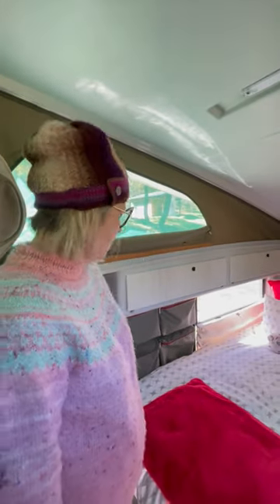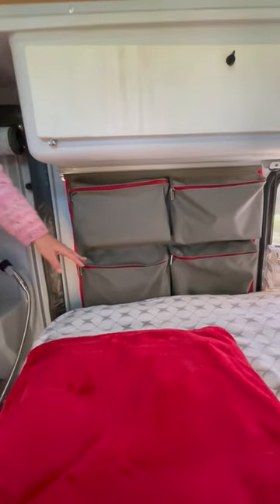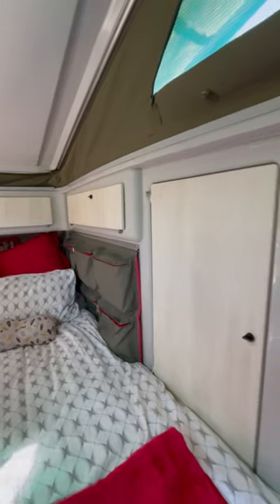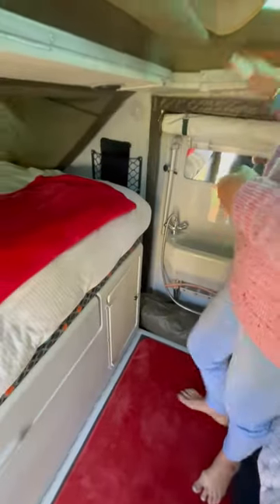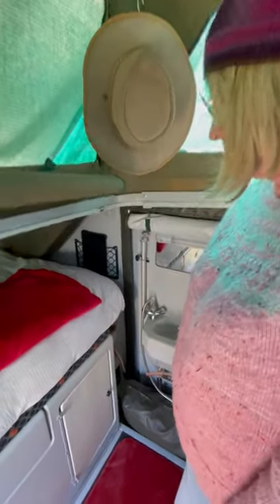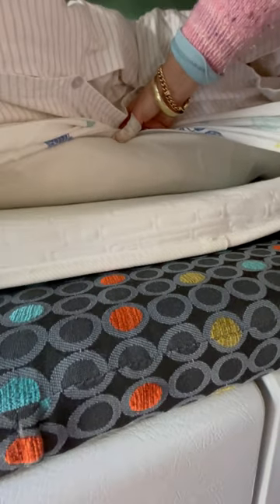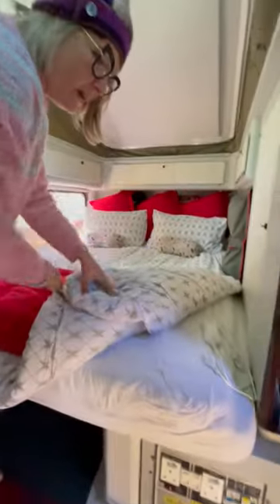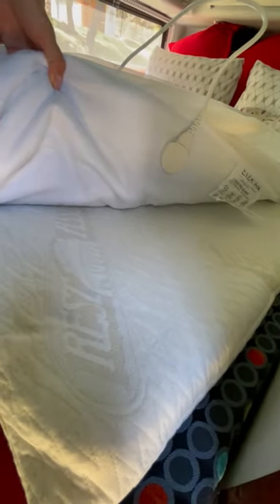Kavango - inside, pockets and bed toppers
Some of the mods done inside the Echo Kavango.
The fold out bed uses a double size topper (to fit between the frame of the tent extension), while the fixed bed (inside the caravan) is a queen size topper.